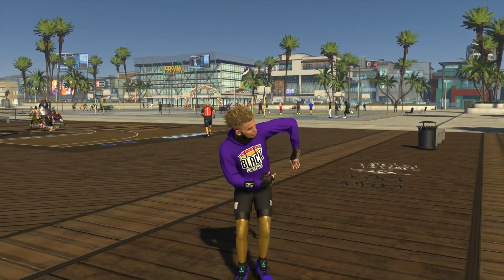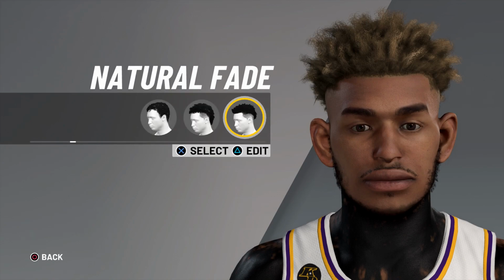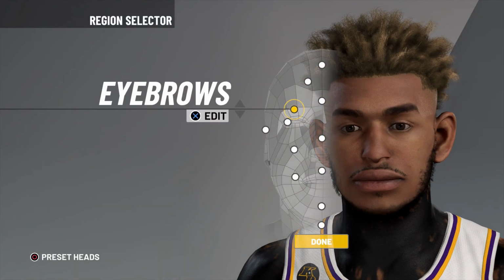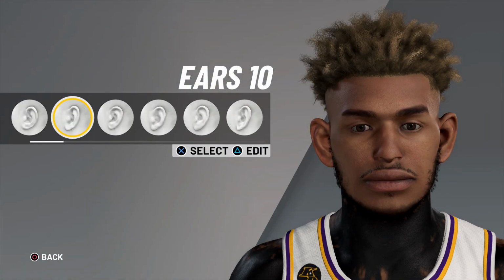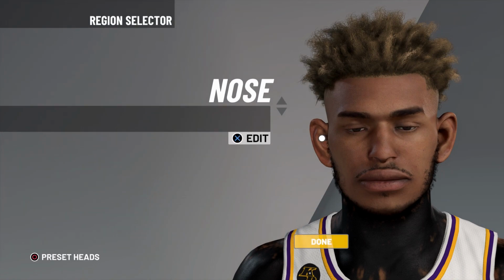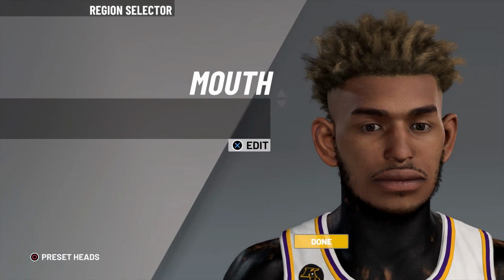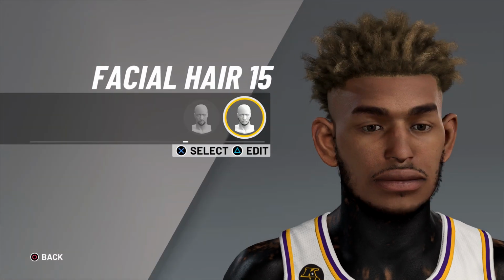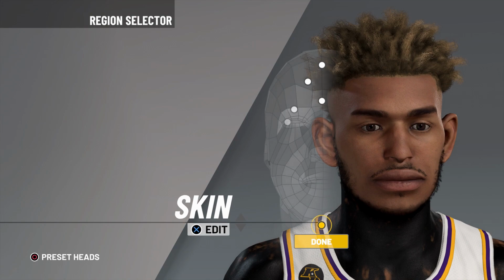THE BEST STAGE FACE CREATION IN NBA 2K21! THE BEST FACE CREATION FOR TOP GUARDS!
LETS GRIND THIS 2021 OUT RIGHT!!
During NBA 2K21 I made videos on:
- 99 OVERALL ONE DAY NBA 2K21